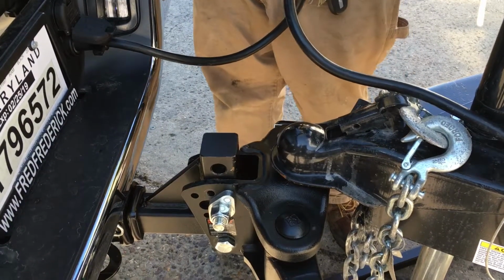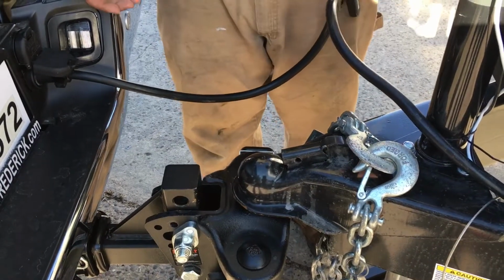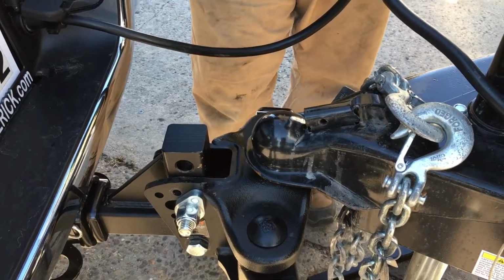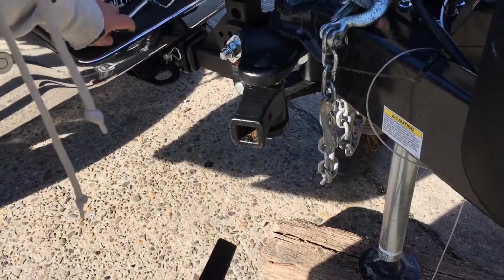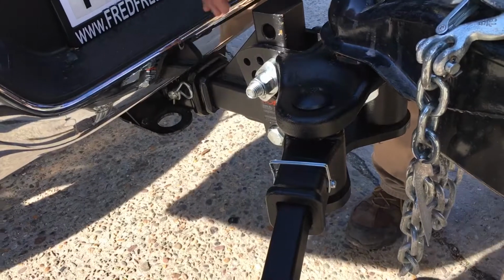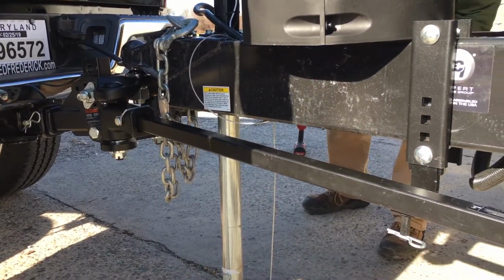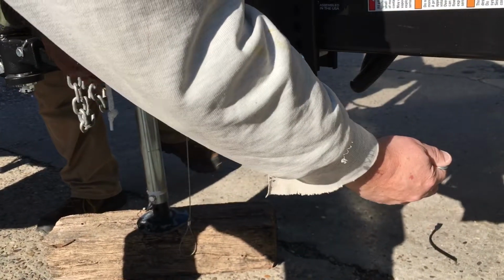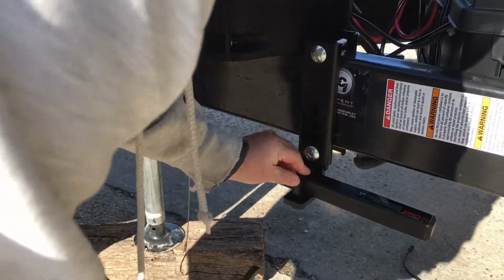Securing Hitch and Curt Loan Bars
Dec 2018 at Hitch RV being shown how to secure Loan bars to 2018 Ram 2500 Diesel